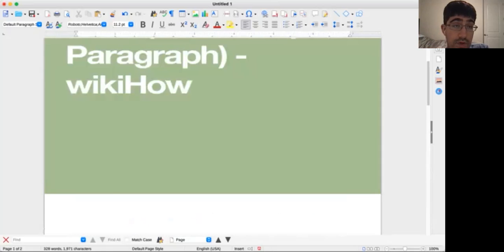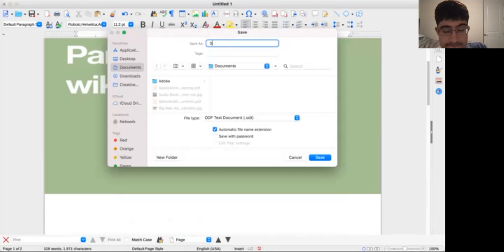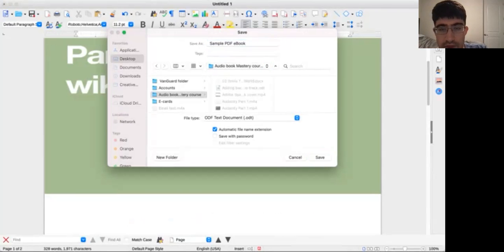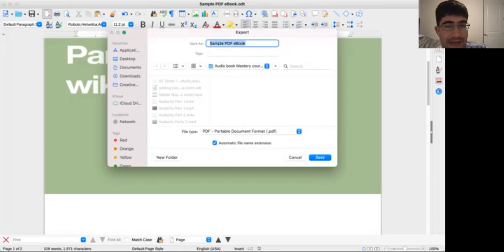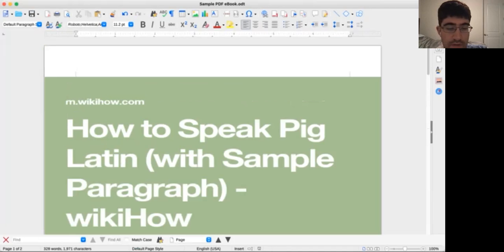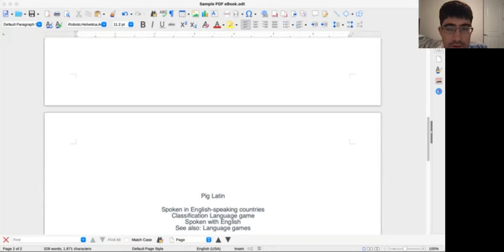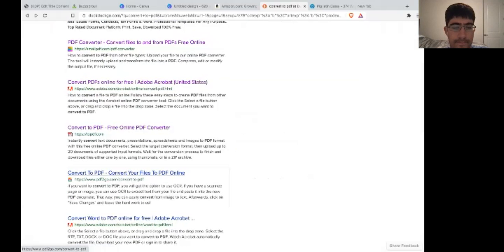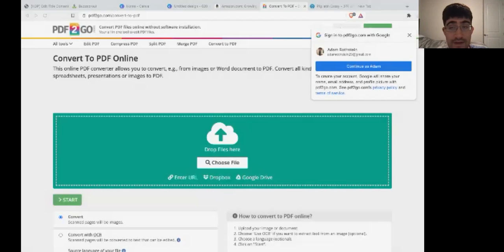How to make an eBook as a PDF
Here is how you make an eBook.

Text to speech link: speechnotes.co/